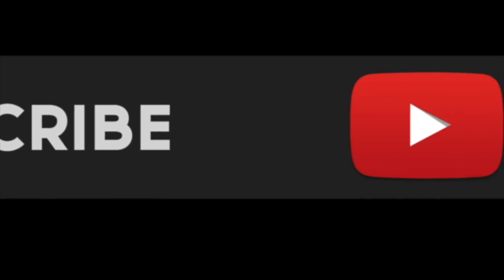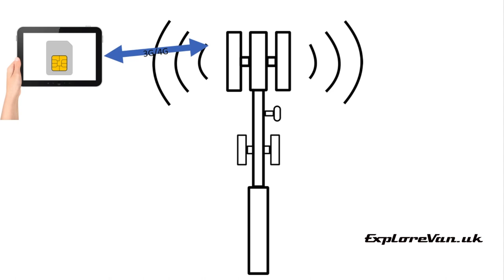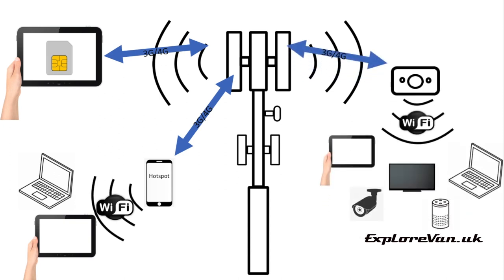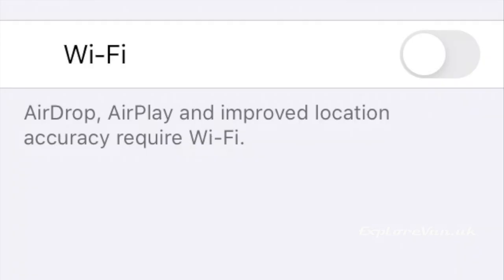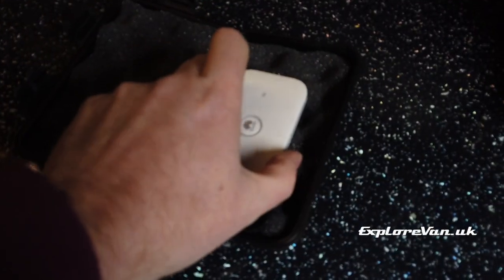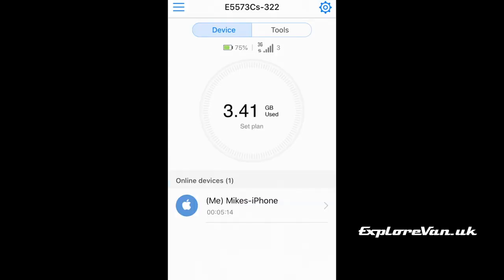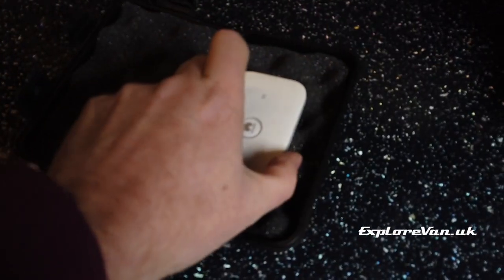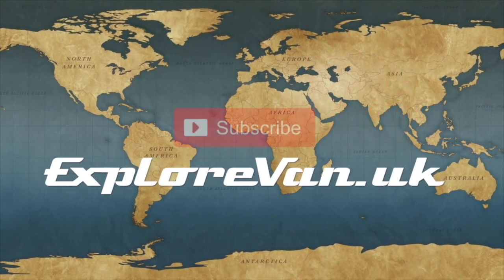Easy Mobile Internet - 3G 4G LTE cellular - Part 1 - Campervan RV Motorhome VanLife Caravan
In this first video of a three-part series we look at simple and cheap ways to get mobile internet in your campervan.

Huawei 4G Mifi
Waterproof box
5m Charging lead

Future videos will cover more complex ways to get a better connection and the best network and plans for internet access.